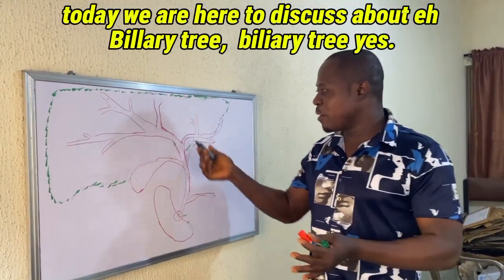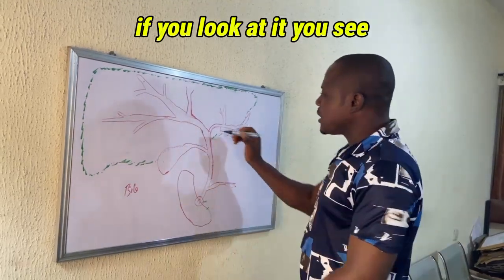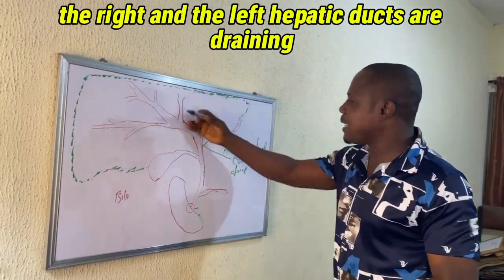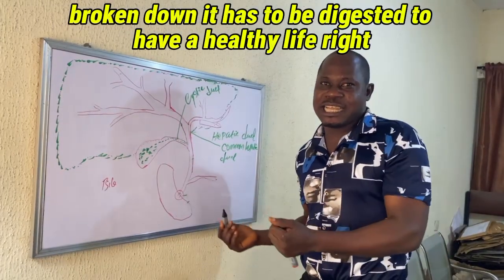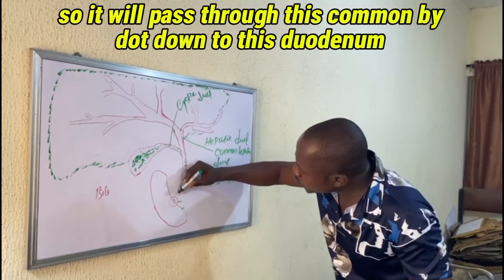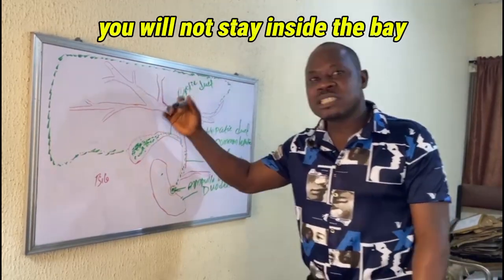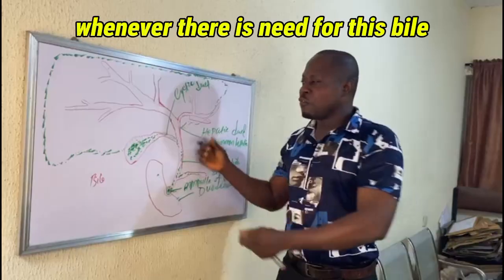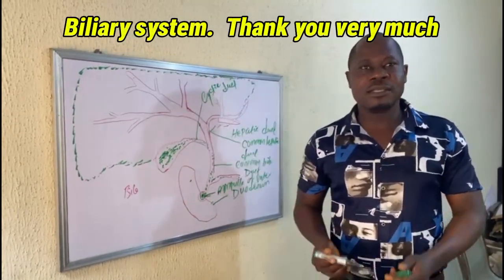This is how the Tree in our body meets and works for our healthy lives.